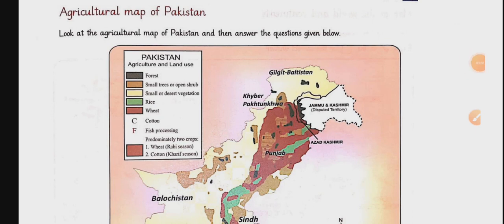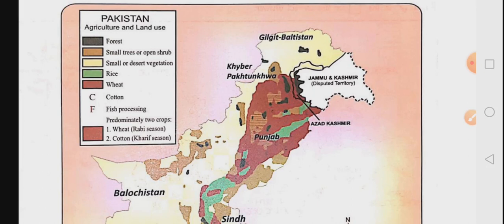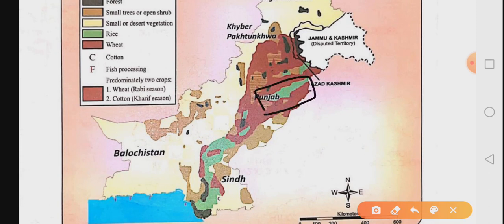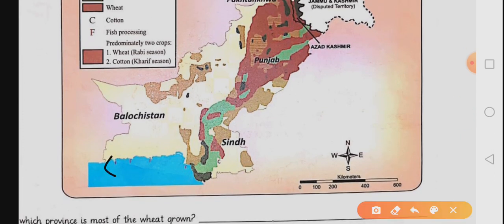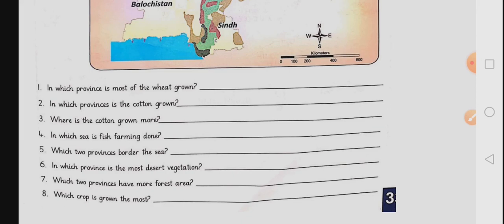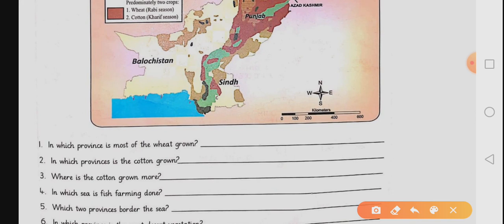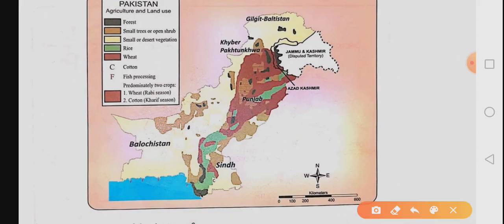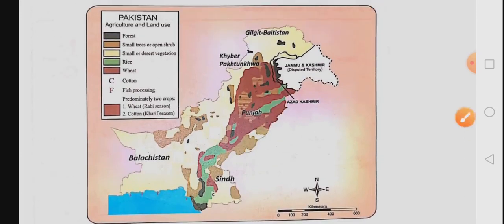Maps and keys - Worksheet class 4 (Friday)